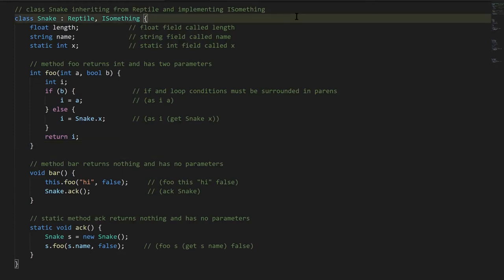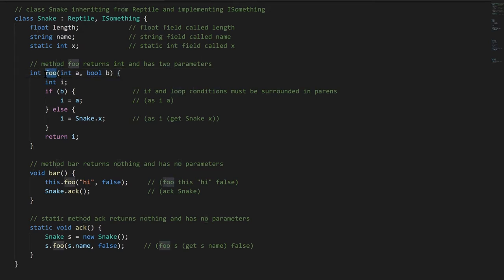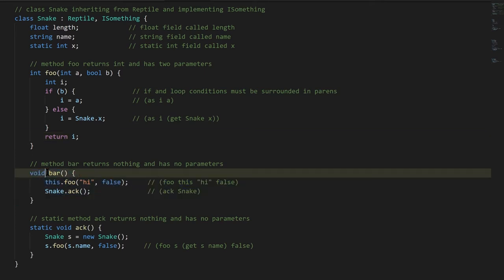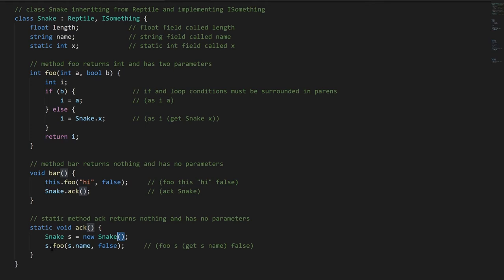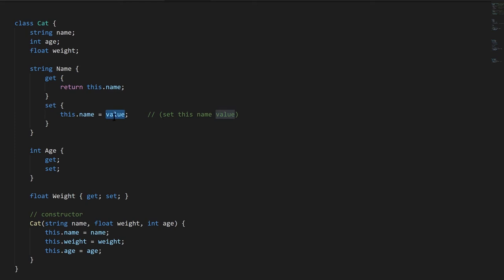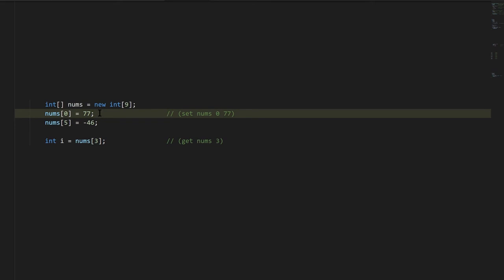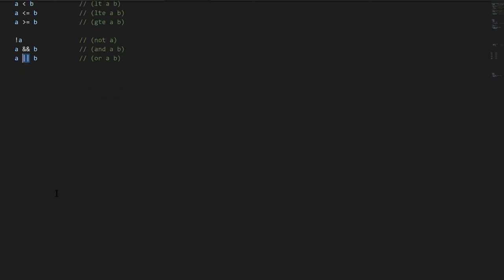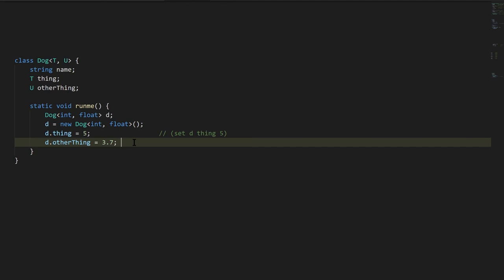Unity - lesson 0e - C# syntax